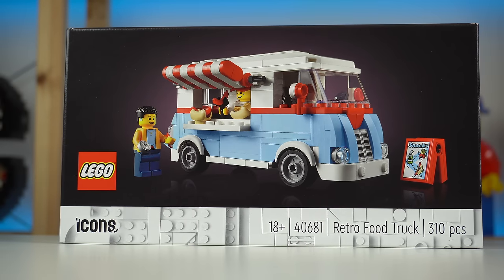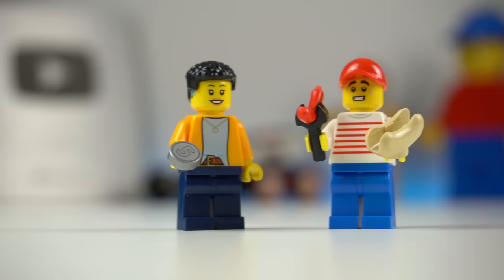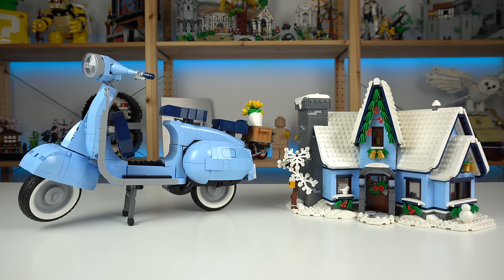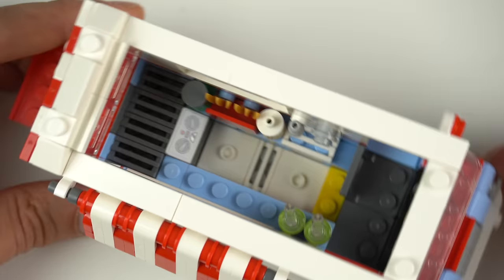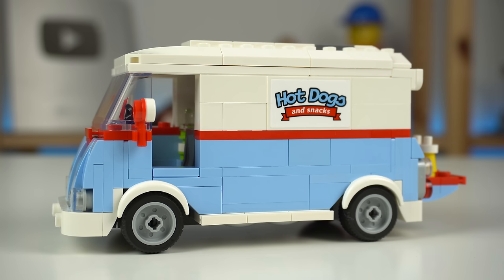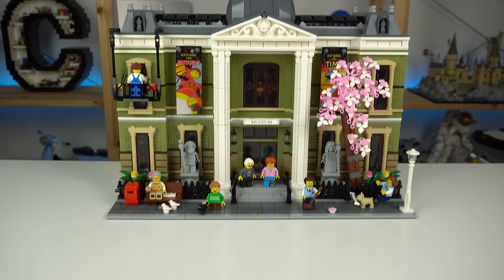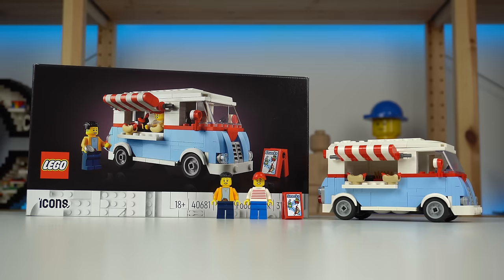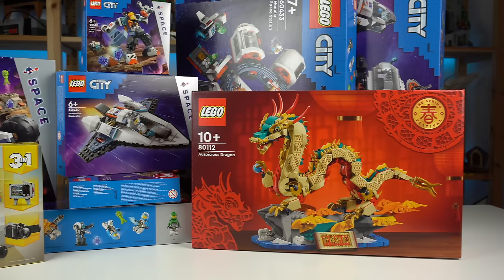LEGO Retro Food Truck Review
The LEGO 40681 Retro Food Truck is the latest Gift With Purchase set you can get from shopping LEGO if you meet the insanely high spending thresholds...

Get yours until the 16th of January by buying at least $190 worth of LEGO sets here ❯